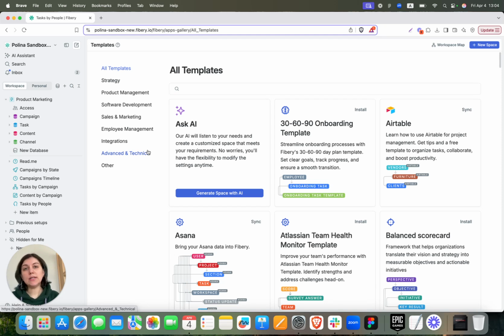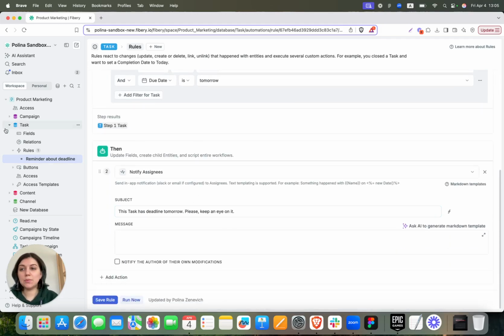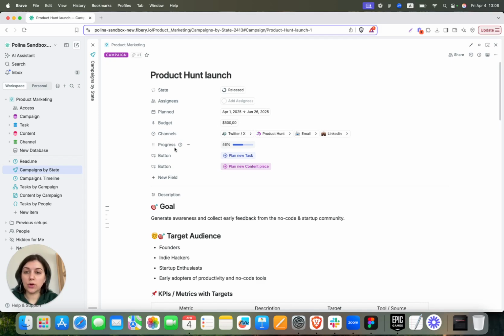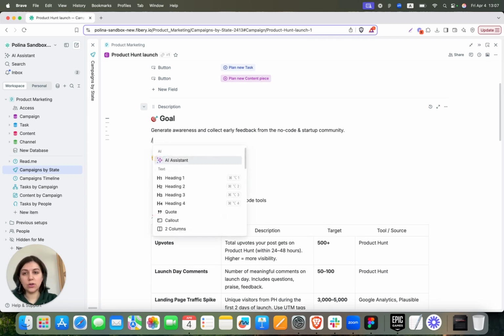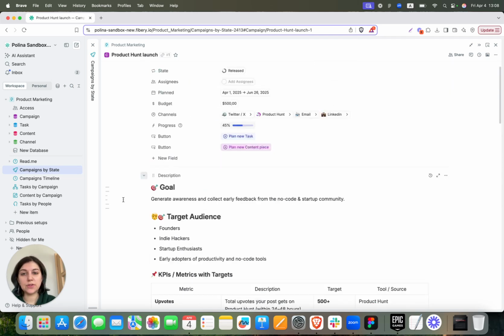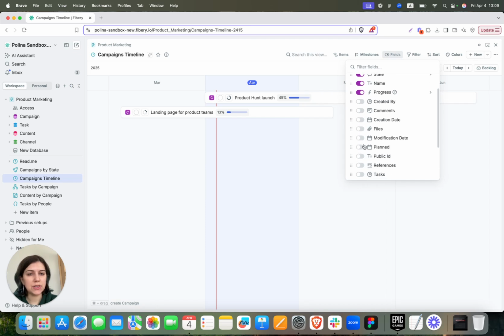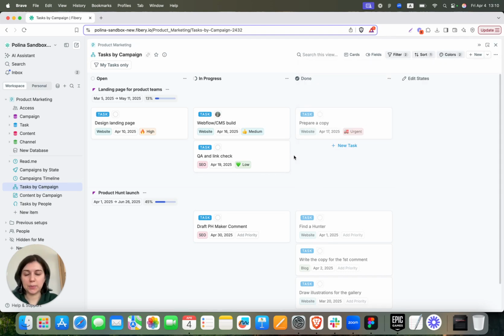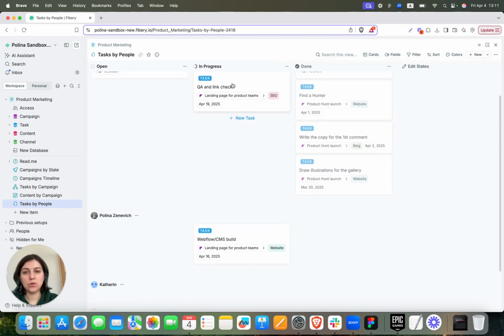Product Marketing Template Overview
In this video, Polina will walk you through our Product Marketing template, highlighting its structure and key features. We have four main databases that track campaigns, tasks, and content across various channels. We encourage you to explore the customizable fields and rules within each database, as well as the collaborative document features.